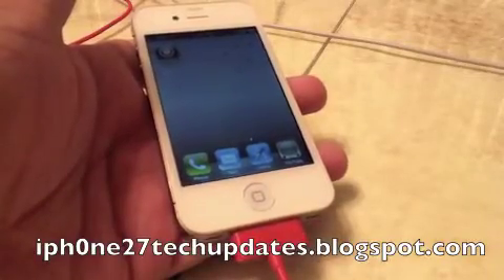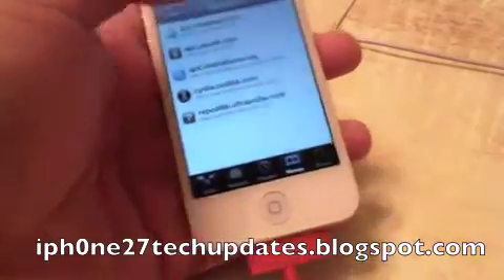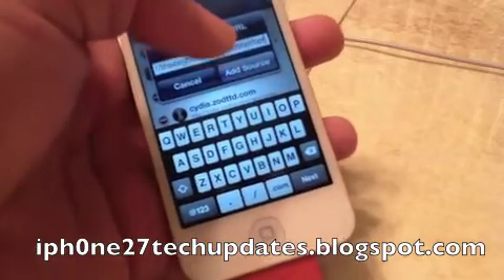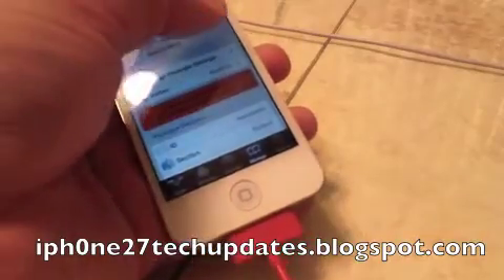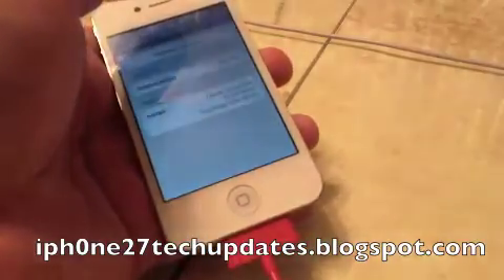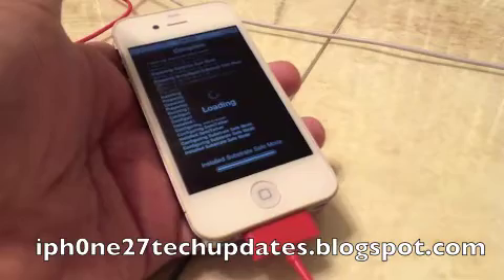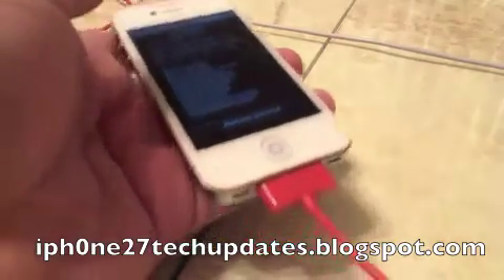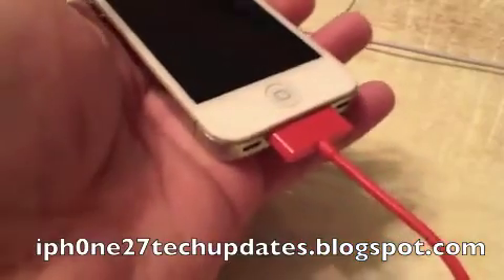Official Untethered SemiTether 0.7.9 Jailbreak for iOS 5 iPhone 4 iPod Touch 4 3GS iPad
Add Cydia Source or search semitether